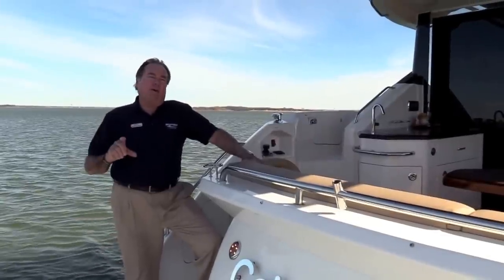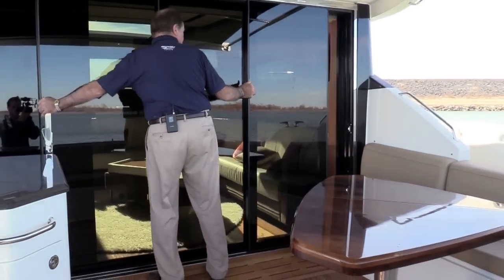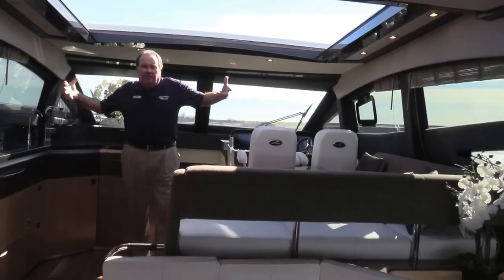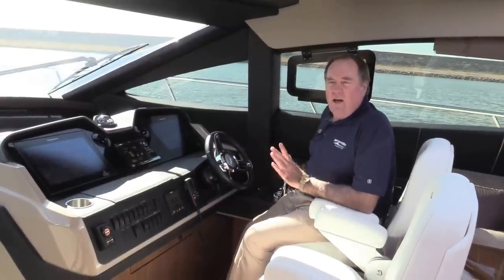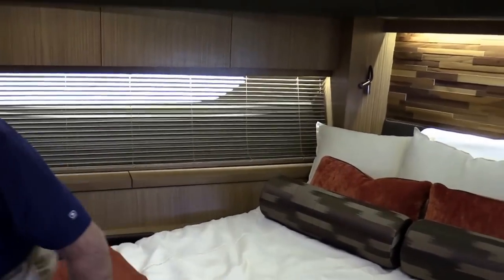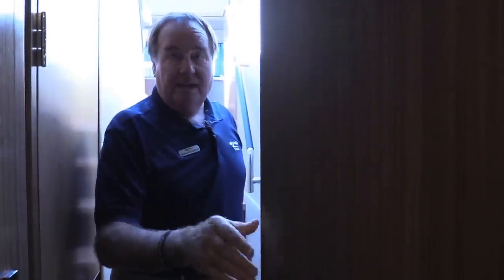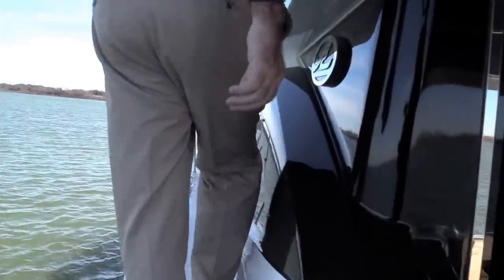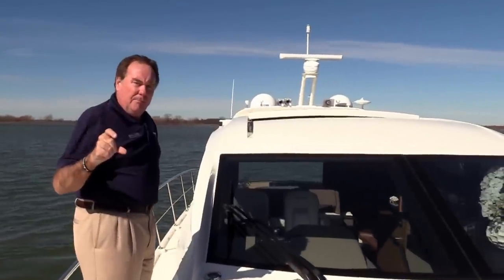2016 Sea Ray L590 for Sale at the MarineMax Dallas Yacht Center